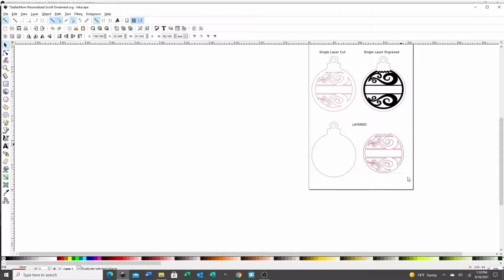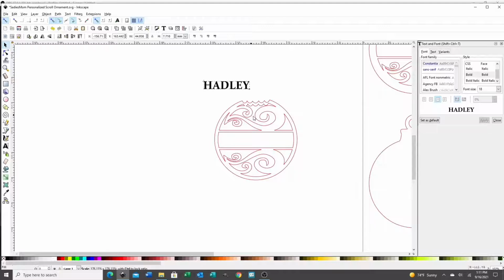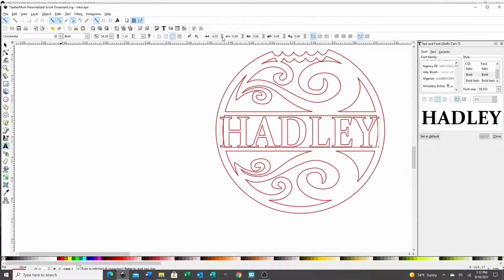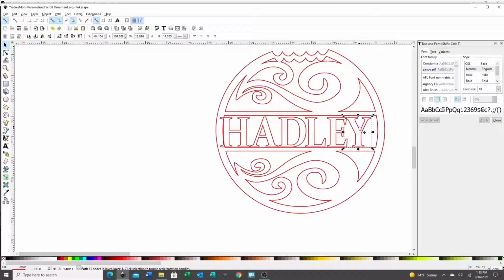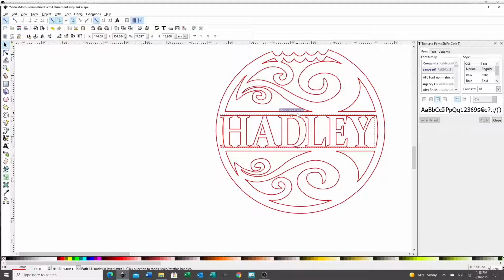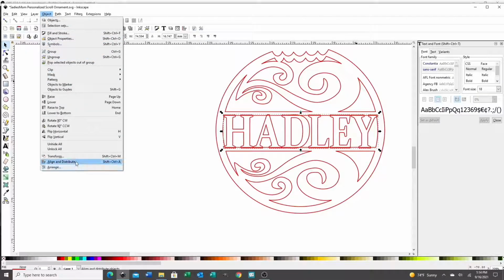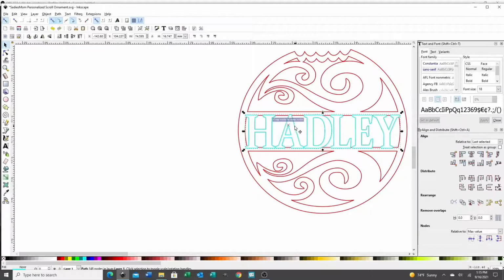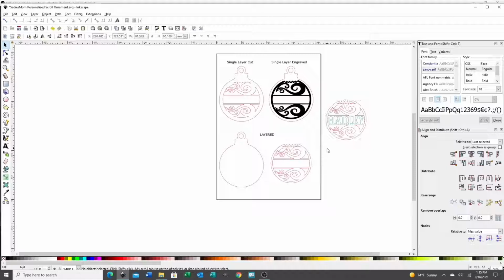Personalizing 'Swash' Ornaments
Sadie's Mom "Swash" Ornament SVG includes three versions:  single layer cut, double layer, and single layer engraved.

Not sure how to personalize?  Watch this quick video showing how I use Inkscape to personalize the design.

My SVGs come with a Commercial Use License for finished products.  Purchase and download the design here:

Sadie and I thank you for supporting our small business!